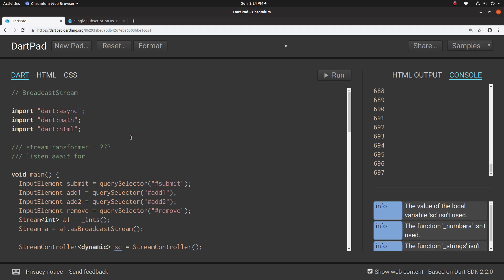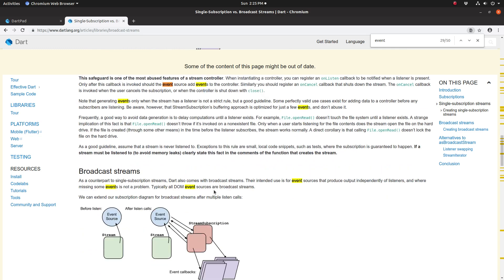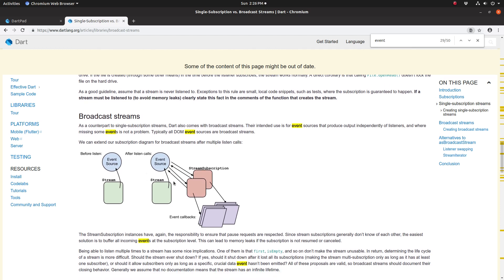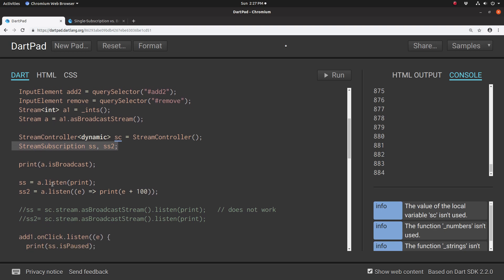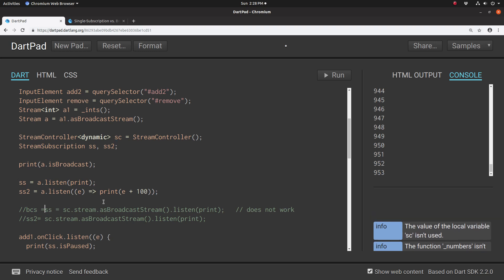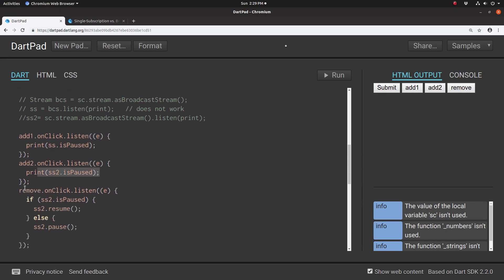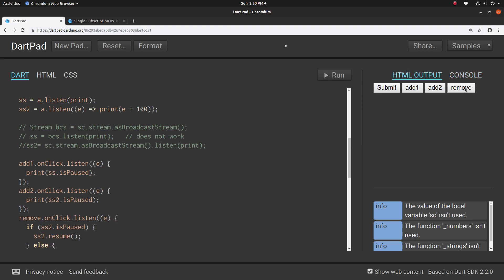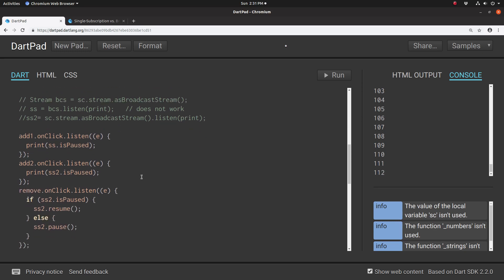Dart Computer Programming for Intermediates: 06 BroadcastStreams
BroadcastStream is a subtype of a Stream, which can have multiple listen methods.  There is no BroadcastStream type, as it is just another Stream.  Instead, you have to use the asBroadcastStream method.